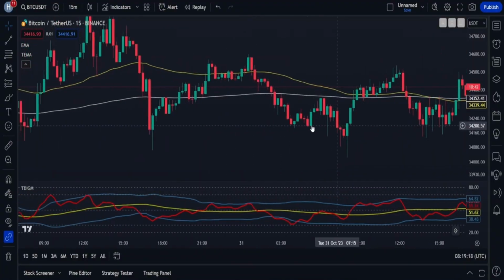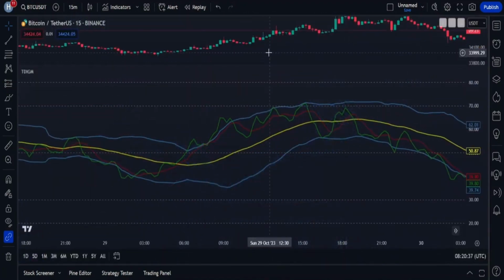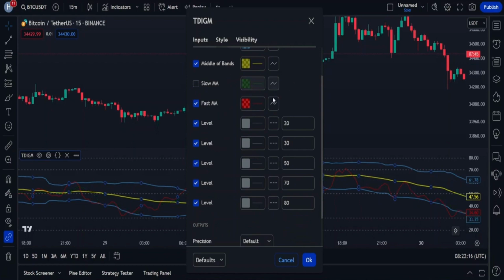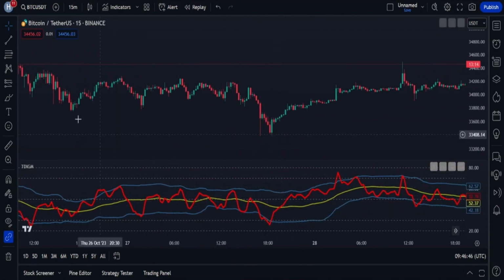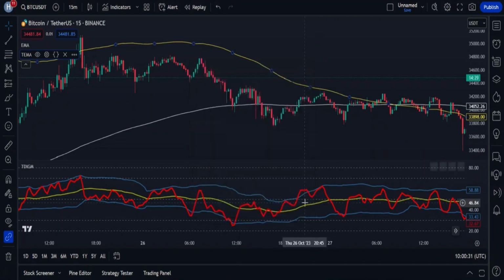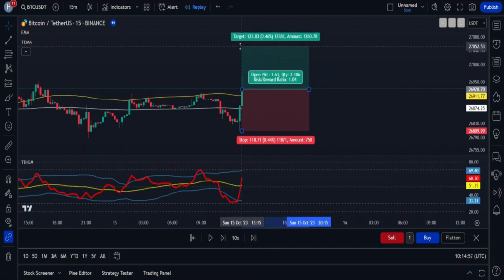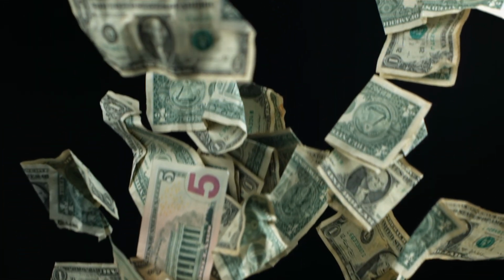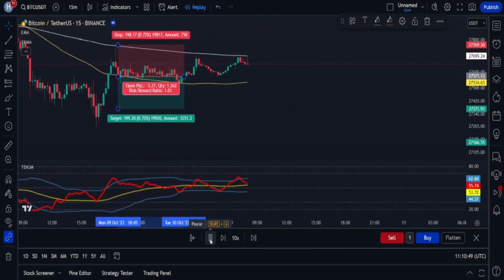This Millionaire Trader Revealed His Secret Indicator!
This Millionaire Trader Revealed His Secret Indicator! Visit the free telegram channel and stay updated on the movements of the crypto market. I will be very glad to communicate and mutual cooperation in trading on the cryptocurrency market. Link to telegram channel in profile. Sorry for this translation.